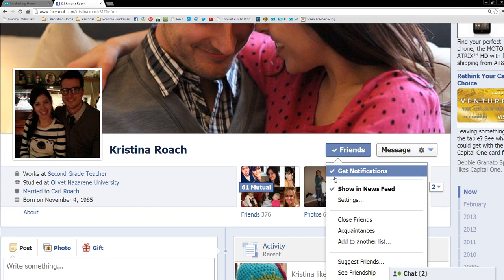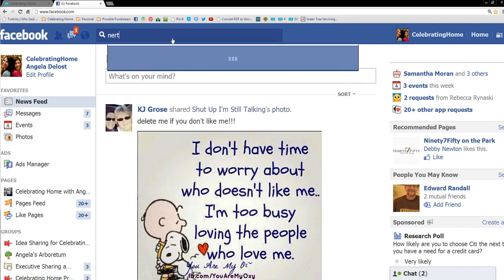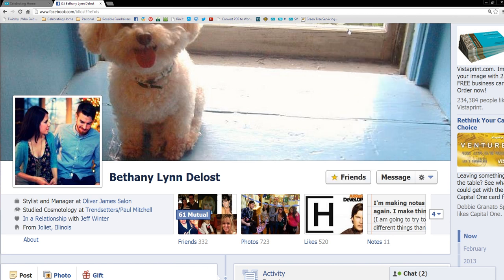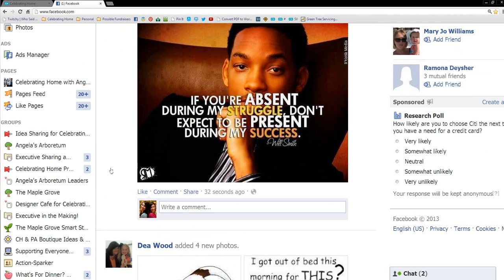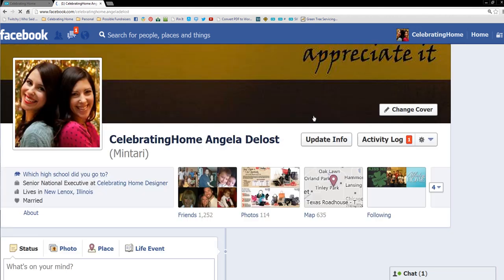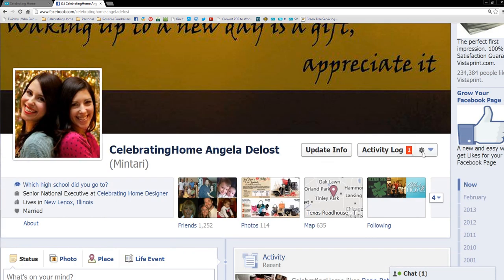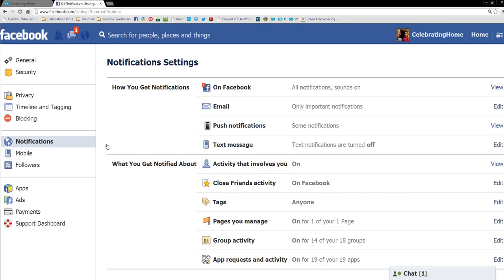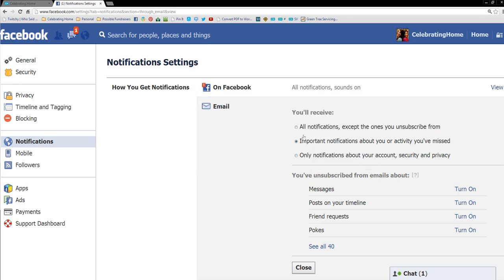Emails and Notification from facebook